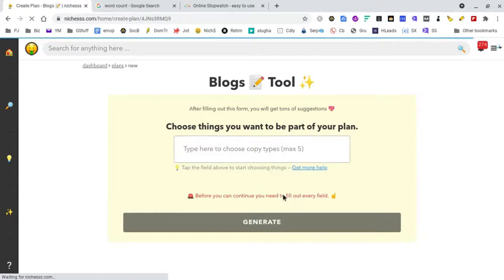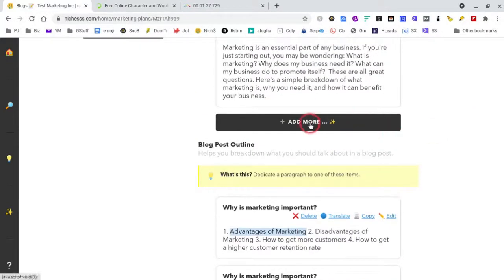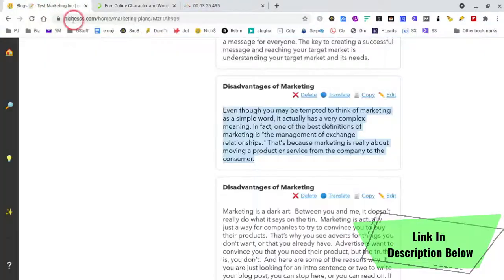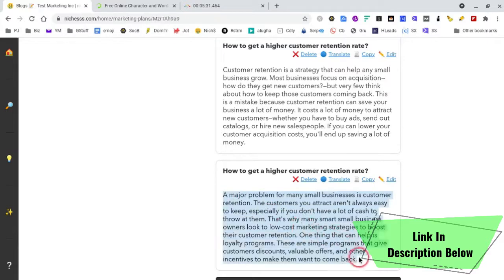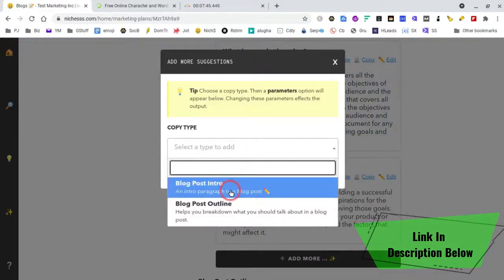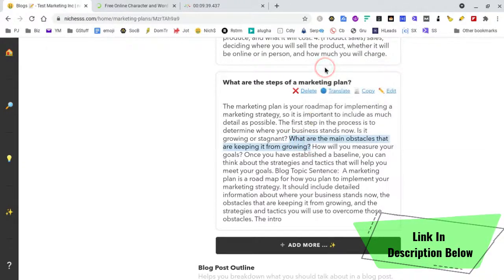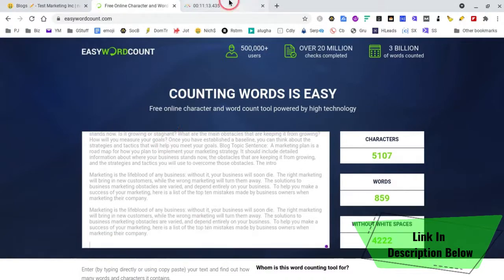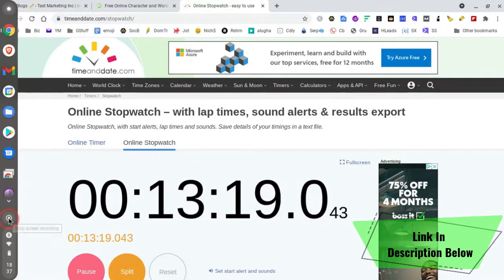Can AI Content Writer Nichesss Deliver SEO And Visitor Friendly Content? [Foundational Tutorial]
Unique Article Generator - Can AI Content Writer Nichesss Deliver SEO And Visitor Friendly Content?

Try Nichesss Unlimited Lifetime License 60 day money back guarantee

And join me and 100's of others in our fb group and see how you can use Niches$$ AI content creation tool to quickly and easily create micro info products, lead magnets, ebooks, etc without needing to be an expert in any niche/ topic!

Free to join fb group
(will be closed to new free members pretty soon so act now).

Timestamps:
00:00:00 Intro
00:00:40 Using Nichesss
00:01:35 AI Input fields
00:03:15 Expand your content
00:11:00 Using Nichesss Content To Focus Output
00:14:36 Blog Post Content written By Nichesss

Ft Thoughts, Free Unique Article Generator 2020 Generate 2000+ Words Article In 10 Minutes Unique Article Creator